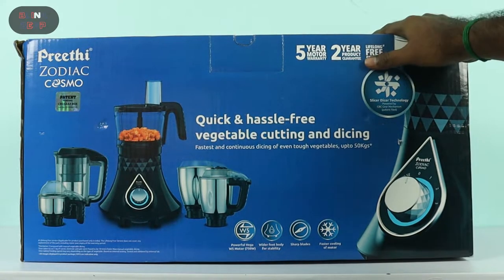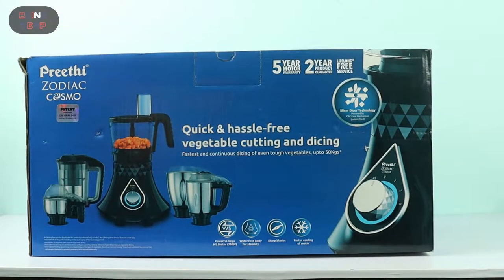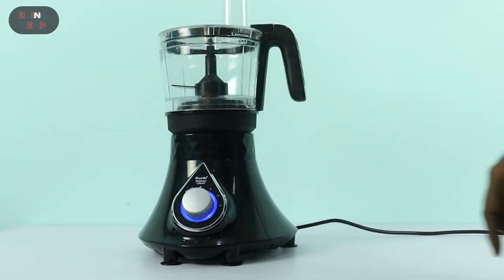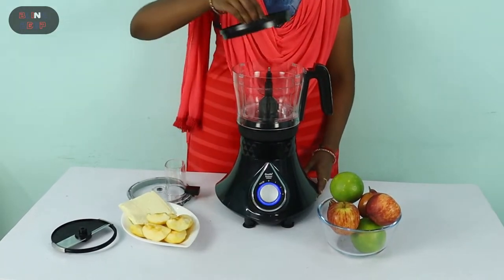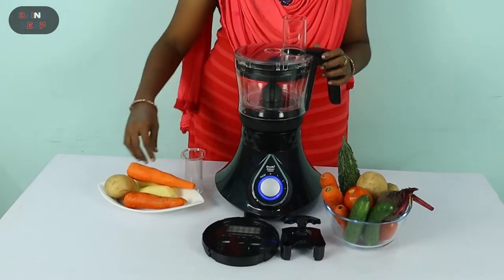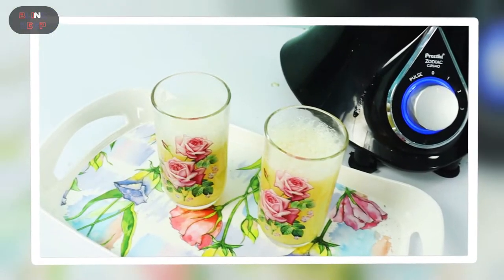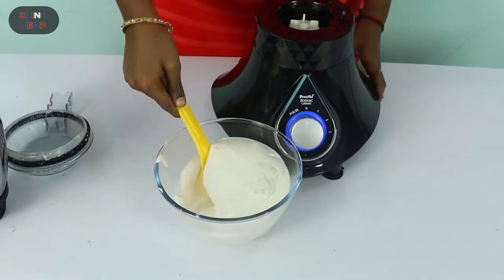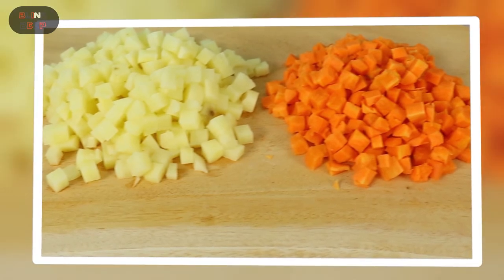Preethi Zodiac Cosmo MG236 Mixer Grinder | Unboxing | Review | Demo